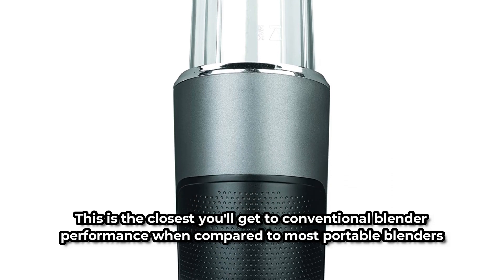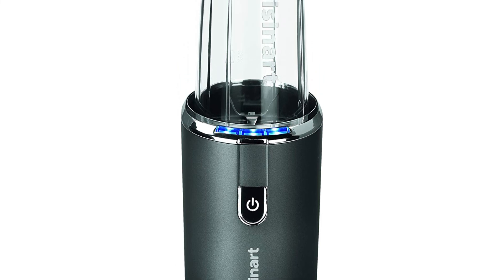Blend on the Fly: The Best Portable Blenders of 2023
► Links & Timestamps:

00:00​ Intro
1️⃣
00:22 600 Watt 24 oz. Cup Personal Blender.

2️⃣
01:27 VEVOR Black/White Self-Cleaning Ice Smoothie Blenders.

3️⃣
02:27 BioloMix Mini Pro 1800W Professional-Grade Smoothie Blender.

4️⃣
03:15 Wave Crusher Blender.

5️⃣
04:12 Portable Mini Juicer Cup Blender.

🔔 Stay updated!